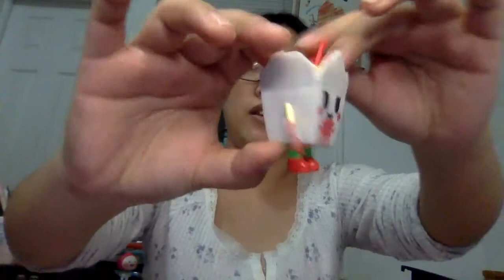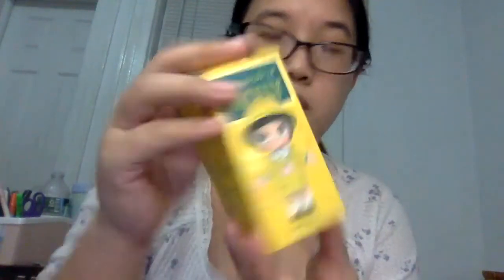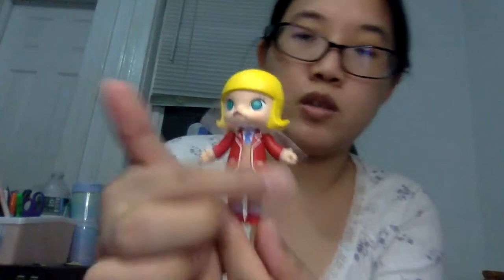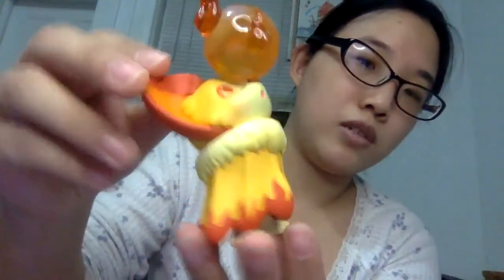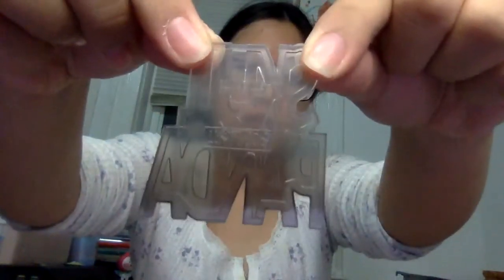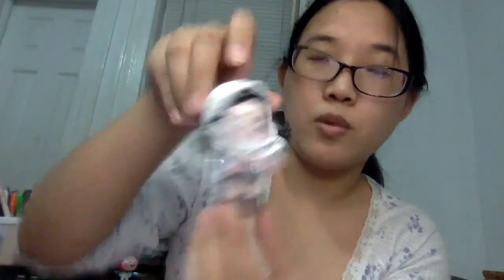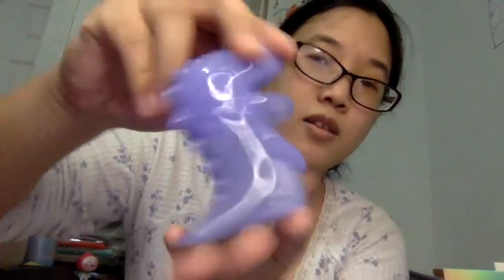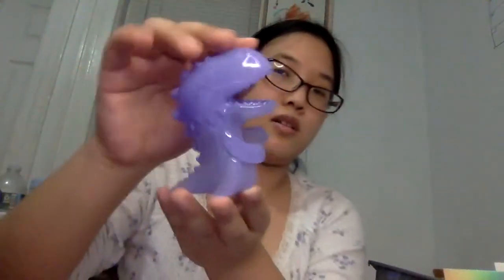Blind box figure sales (Popmart, 52toys,Yoki,Usamou!,Tokidoki,Kimmy and Miki) Episode #1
Items still available for SALE:
Tokidoki Supermarket Besties Blind Box-$8.90 * no original box+ has plamphet
Tokidoki Unicorno Series 7 (Victoria)-$11 *minor marking shown in vid
Raggedy Teddy Shining Universe series (Mars)-$17
School Life Molly (Bio Society)-$12
Little Black Cat ( Squirrel in flower costume)- $12
Popmart Nezha Seasonal Flower (Swing)-$12
Chinese new year cat  (odd eyes white cat)-$12
Yoki my little planets (Mars)-$12
Kimmy and Miki Dessert Party (Colorful Doughnut)-$12
Hype panda fashion icon ( Milk baby)-$18
Bbangsil snowope (Doreman)-$10
Popmart CoolrainLABO Everyone Needs Break Time (Skycat)-$16
Popmart CoolrainLABO Everyone Needs Break Time (darth mouse-p)-$16
Umasou! Reflections Blind Box (Purple)-$17
Umasou! Reflections Blind Box ( green/ bule)-$17
Kimmy and Miki Wolf Series (Miki werewolves)-$12
Kimmy and Miki Wolf series (Kimmy Villagers)-$12 * Have 2 of these and one figure has heart and another does not
Kimmy and Miki Wolf Series (Miki White Wolf King)-$12

SOLD:
Bbangsil the Snowpome (corgi w/ bandana)-$10
Popmart CoolrainLABO Everyone Needs Break Time (pithecuse)-$16
Kimmy and Miki Wolf Series (Miki Ghost)-$12
Kimmy and Miki Wolf Series (Kimmy Hunter)-$12
Kimmy and Miki Wolf Series ( Miki Wolf Beauty)-$12

Some blind boxes are not shown in the sales vid and please go to my sale Instagram: meiyunc21 to see pictures or wait for part 2